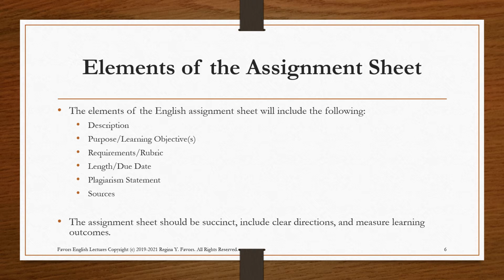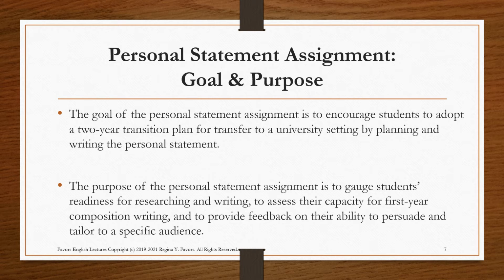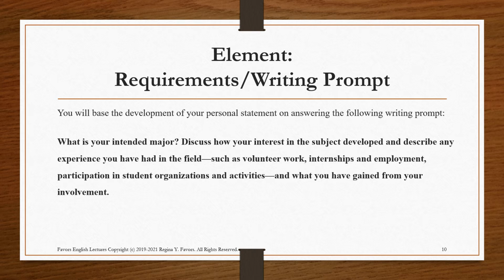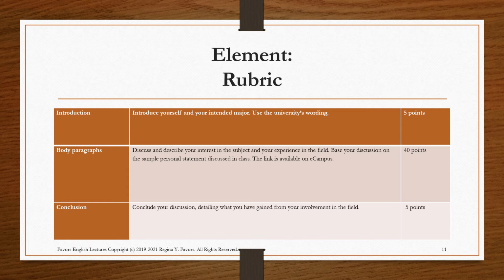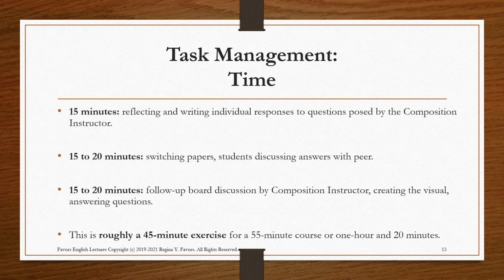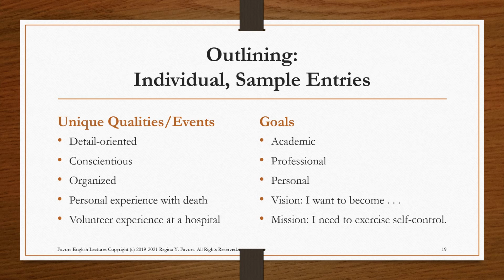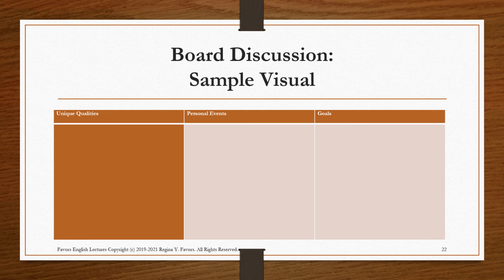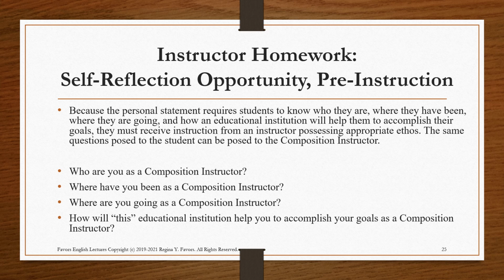The Personal Statement English Assignment Sheet Lecture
This is the English assignment sheet for the Personal Statement Assignment.